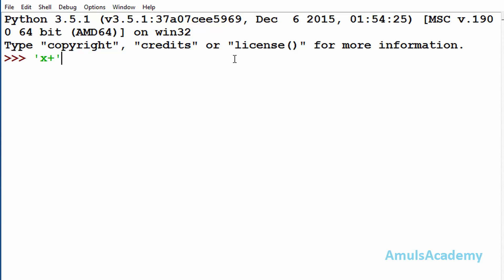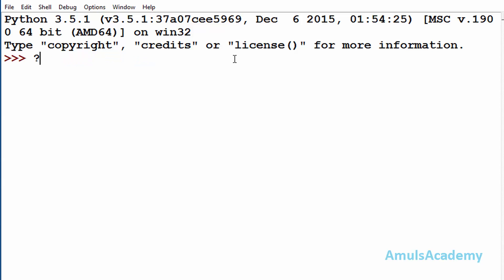Python Programming Tutorial - Regular Expressions | Patterns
In this python programming video tutorial you will learn about regular expression patterns in detail.

Regular expressions are one of the powerful tool for matching patterns in text or string.To match text we need to write patterns.This tutorial we are discussing about different patterns with example